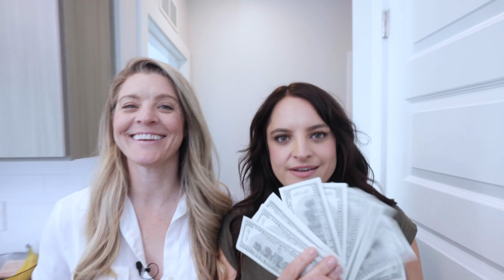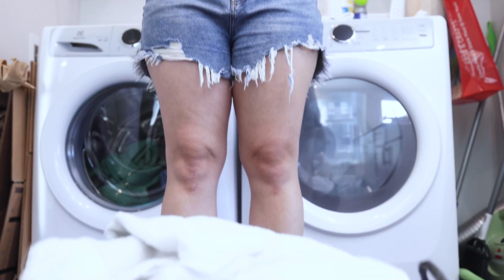7 Creeping .. Airbnb Business Expenses 😬 Look Out!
Grab our free guide to knowing your Airbnb numbers right

In this video we share 7 Airbnb expenses you need to be on the lookout for! It is impossible to run a profitable short-term rental business if you do not plan for expenses when running your Airbnb!